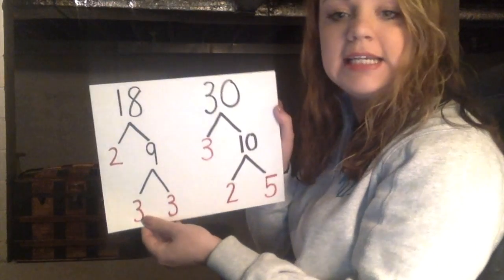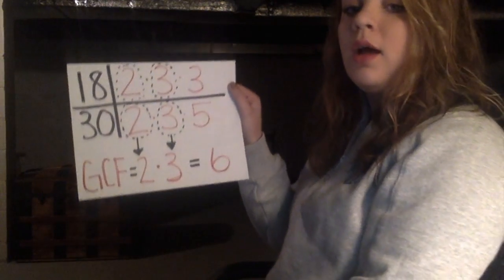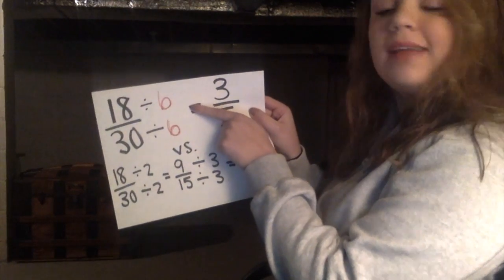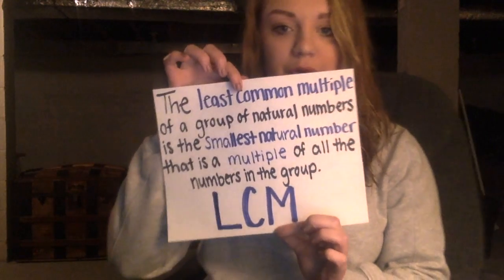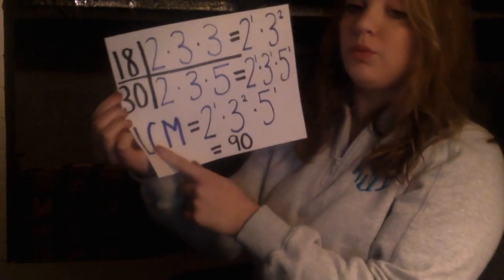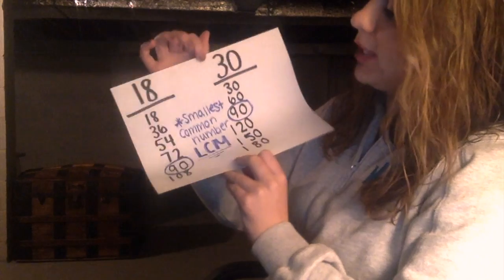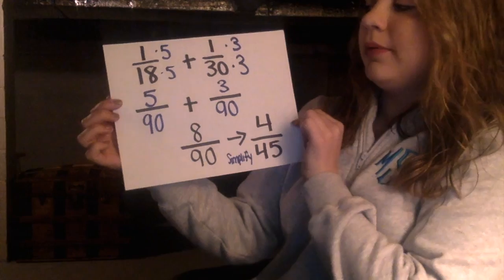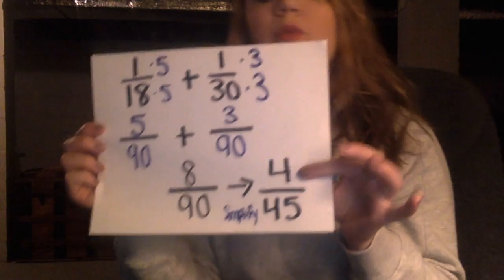What is the difference between the GCF and the LCM?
Hey Mrs. Johnson!! I hope you enjoy watching!!